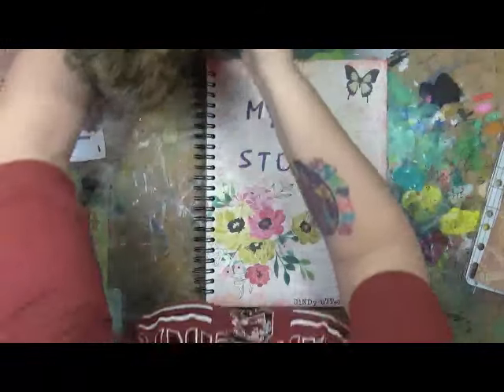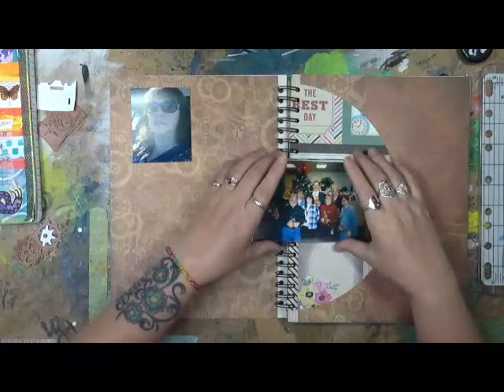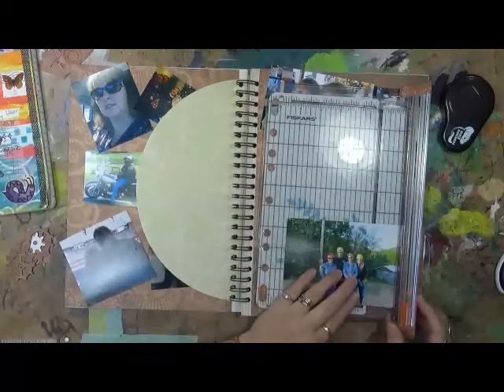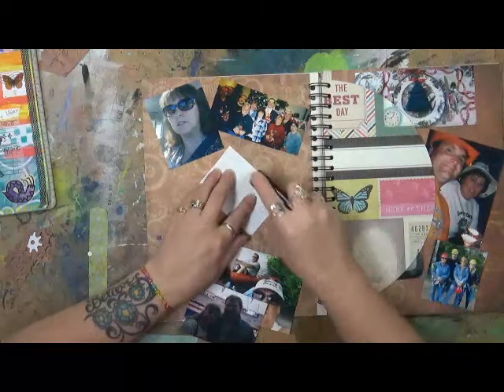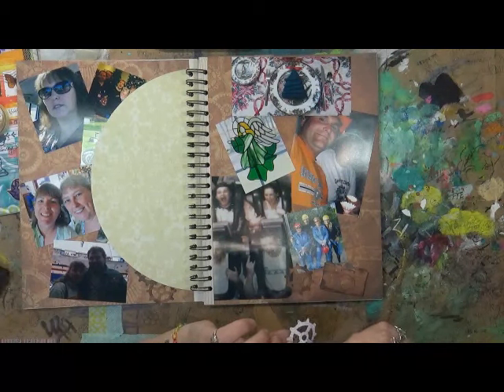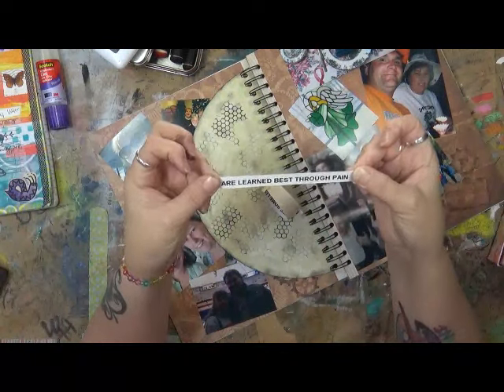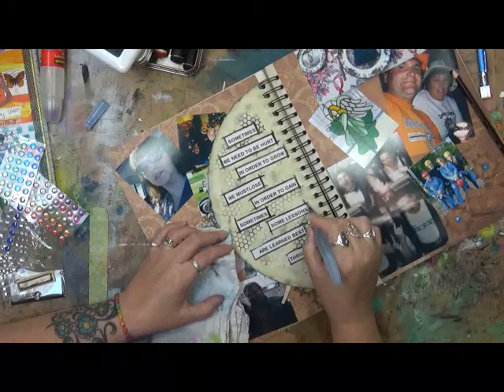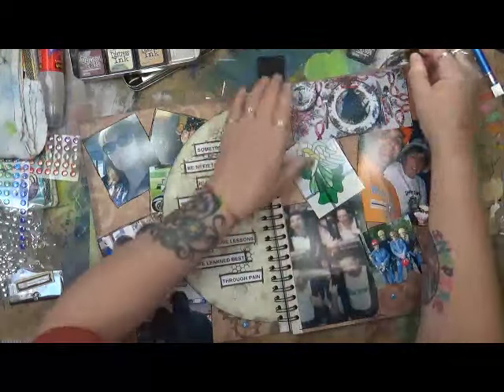My Story Chapter 1